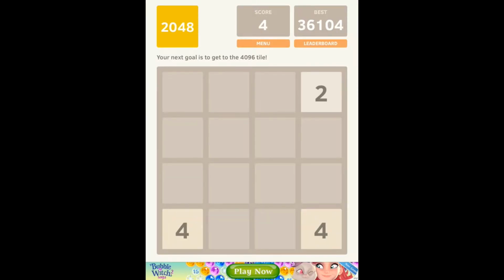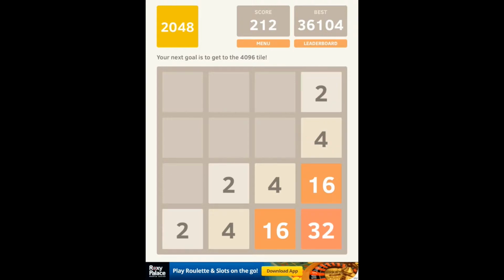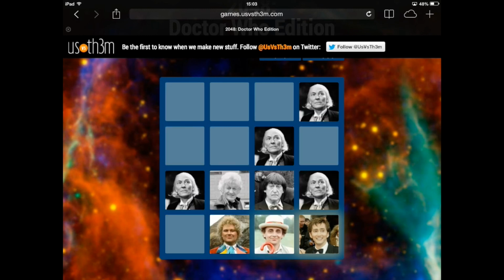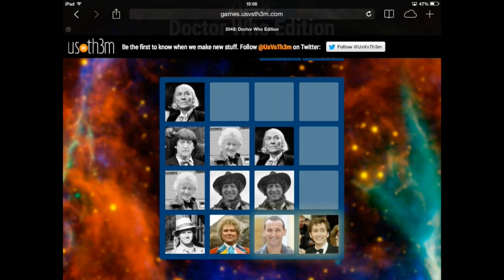How to win at 2048 plus bonus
Here I outline my tactic that I employ in order to play 2048, it is incredibly rare that I don't get to 2048 using this tactic, hope you find it helpful.  The bonus I refer to is at the end.